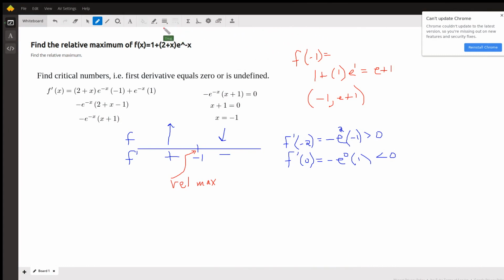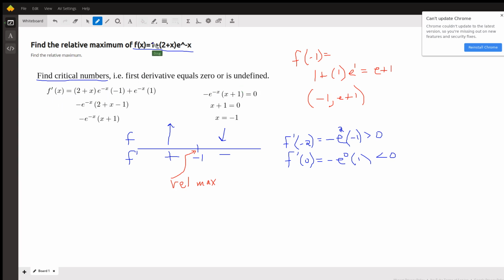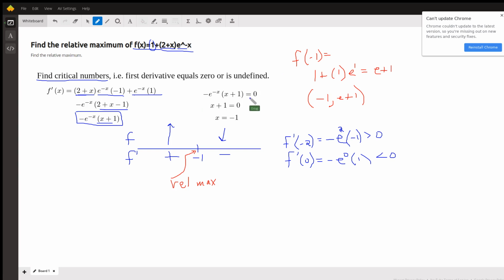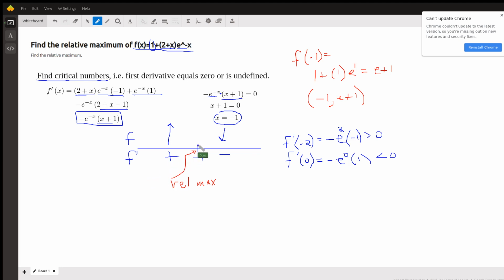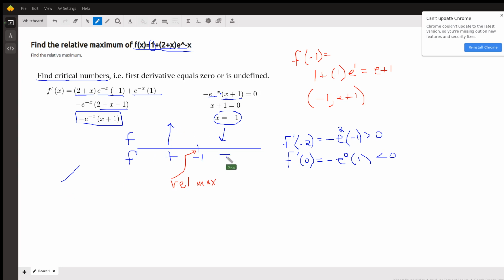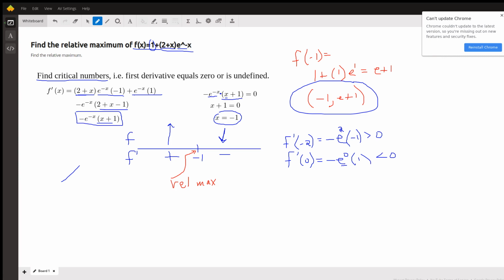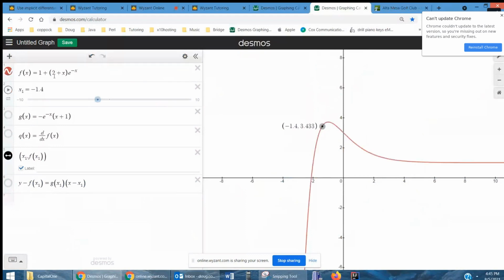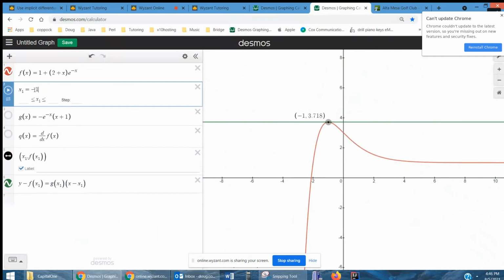Find the relative maximum for a function involving exponential (requires product rule).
Question: Find the relative maximum of f(x)=1+(2+x)e^-x
Find the relative maximum.

Answered By:

Doug C.